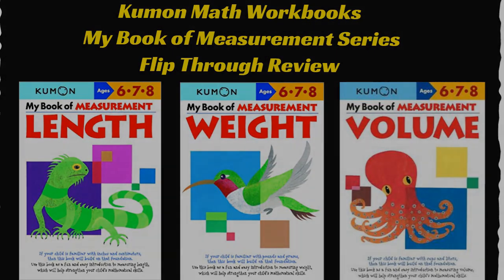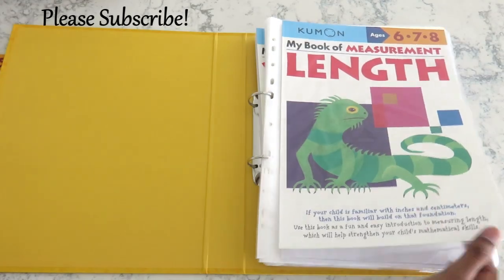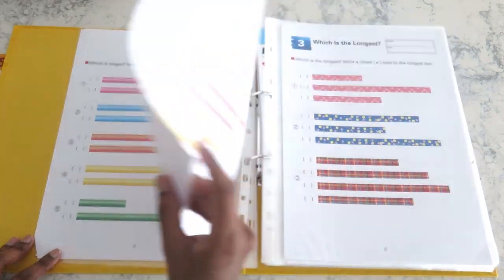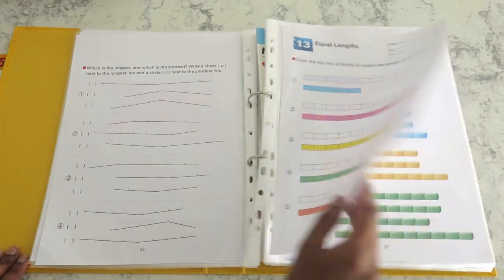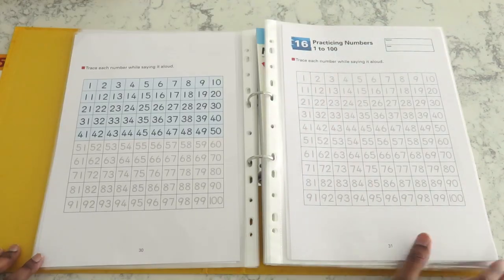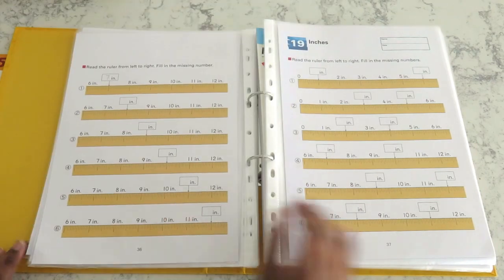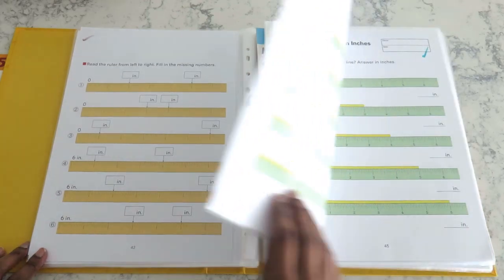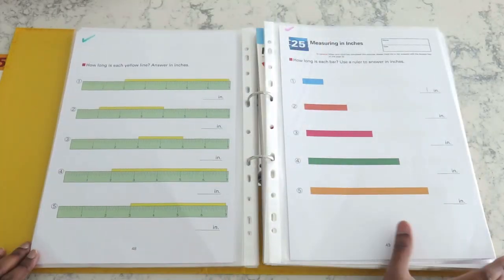Kumon Math Workbooks: My Book of Measurement Series (Flip Through Review)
These are fun workbooks if you are homeschooling!
1) My Book of Measurement: Volume
Amazon (Australia)
2) My Book of Measurement: Length
Amazon (Australia)
3) My Book of Measurement: Weight